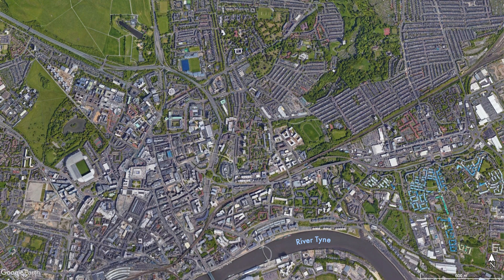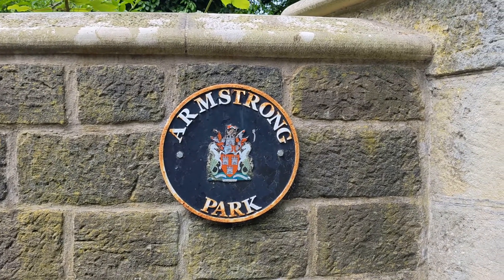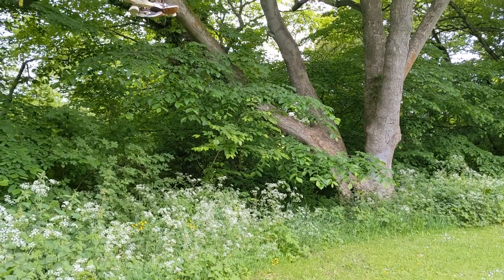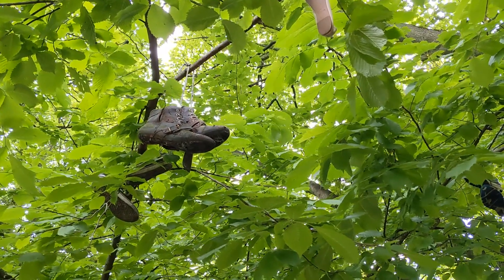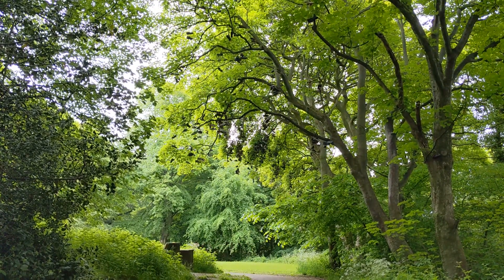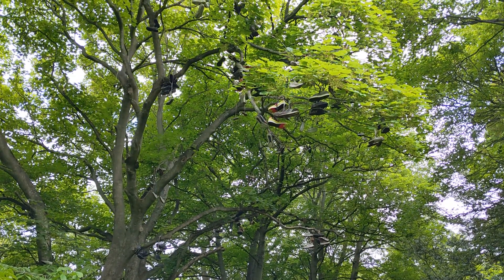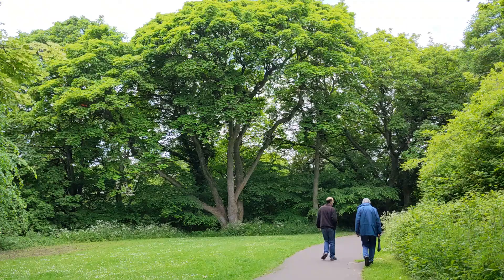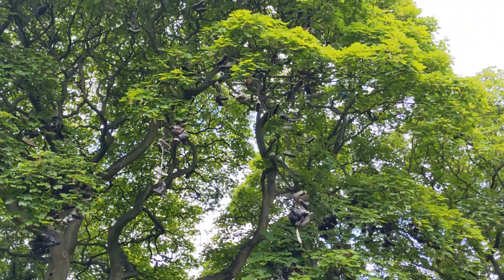Newcastle's Strangest Landmark Is a Tree Full of Shoes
It's hard to deny that Newcastle is certainly a city with more than its fair share of iconic landmarks, but in this video we went looking for something a little... weirder. And we found the Heaton Shoe Tree. Here's its story.

Or, how many times can I say the word Tree in 4 minutes...

2012 Shoe Tree sign image by Heaton History Group.